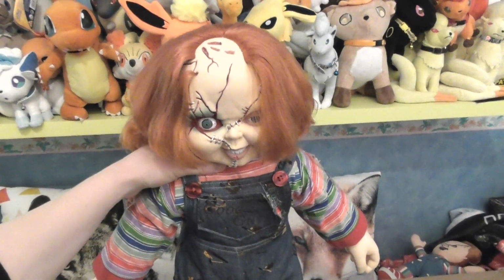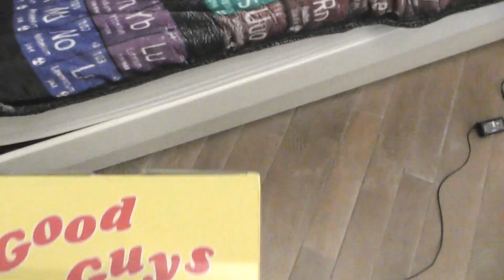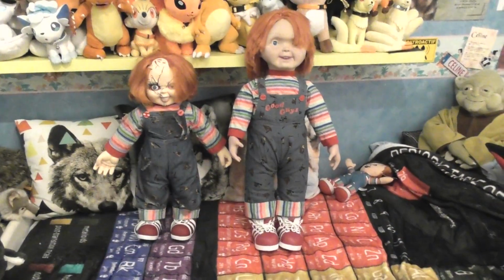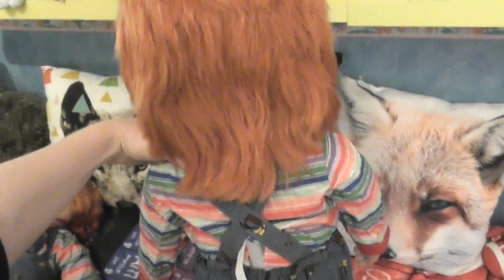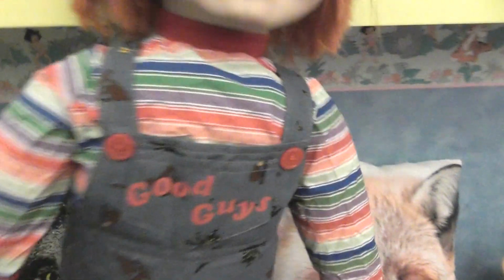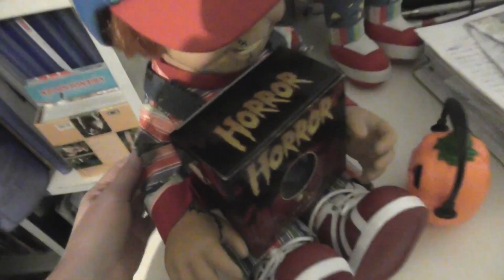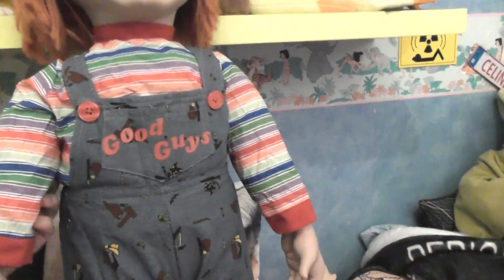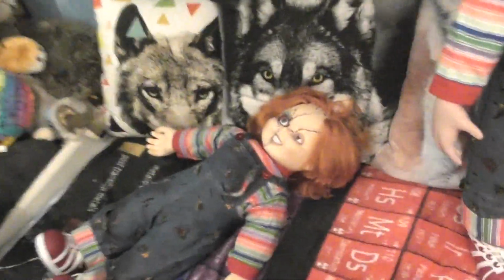30 inch Spirit Halloween lifesize Good Guy doll